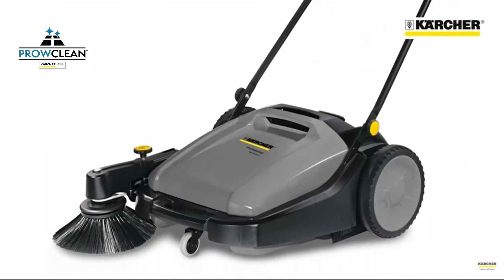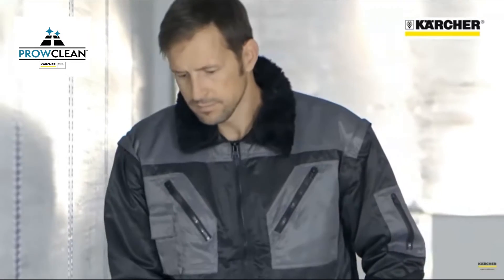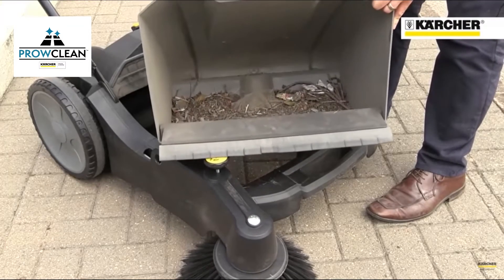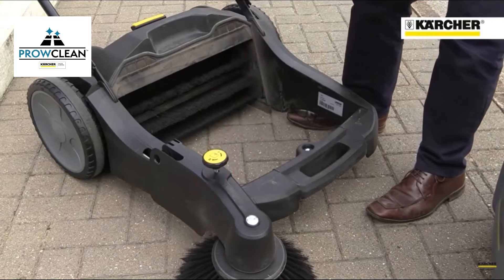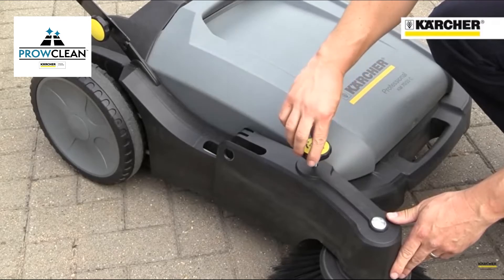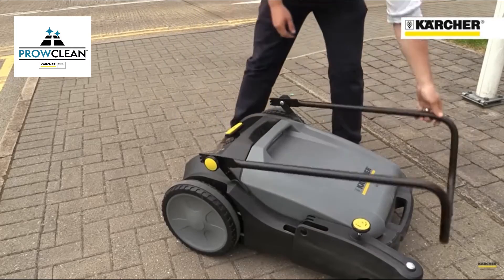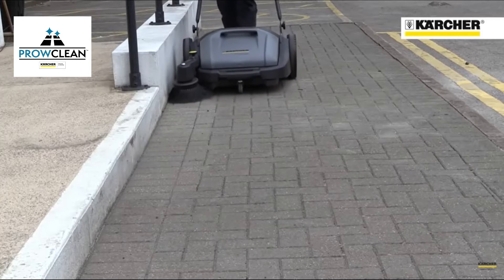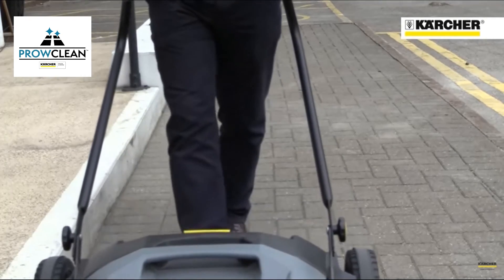Karcher Push Sweeper KM 70/20 C - 7 times faster than a broom or brush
Compact push sweeper for indoor and outdoor use. 7 x faster than using a broom, and with dramatically better results.

The KM 70/20 C is a high-value push sweeper with professional build-quality and a range of professional features.

Sweeping 7 x faster than a conventional broom, the 70/20 dramatically reduces dust and guarantees consistent, thorough results. Featuring an adjustable side brush for cleaning right up to kerb edges. Ideal for cleaning paths, halls and warehouses quickly and efficiently.

The 20 litre hopper is very easy to empty and both main and side brushes are fully adjustable to suit different surfaces. The machine folds flat for easy storage.